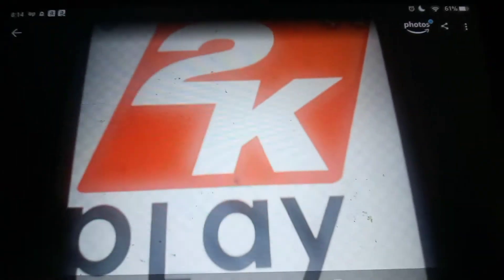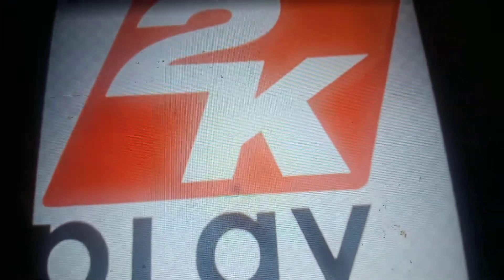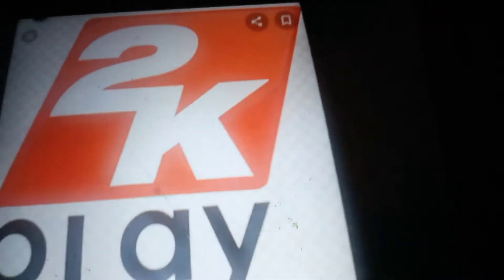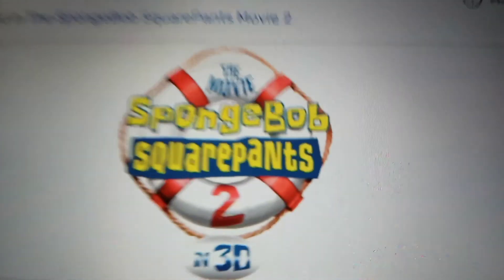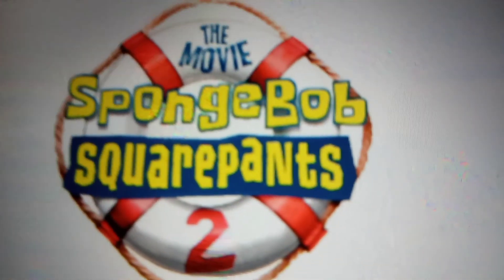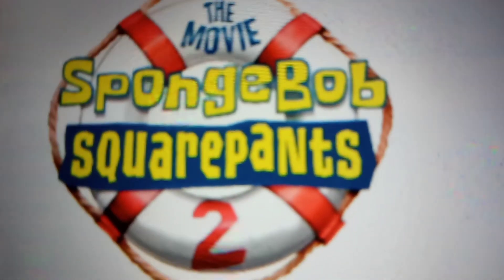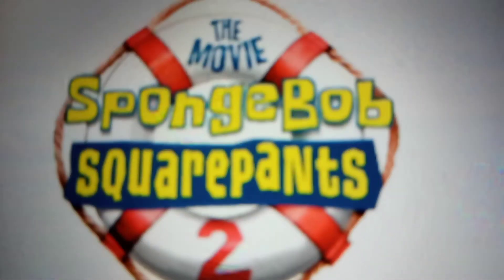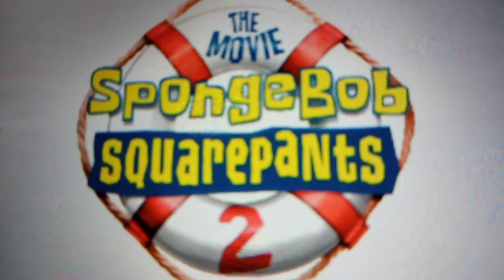Fight For Bikini Bottom Video Game Confirmed ?